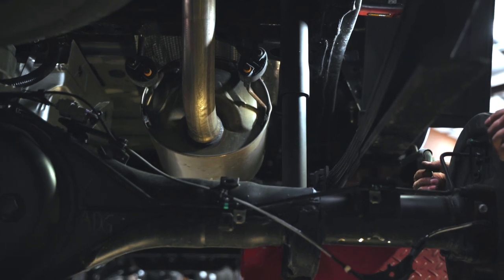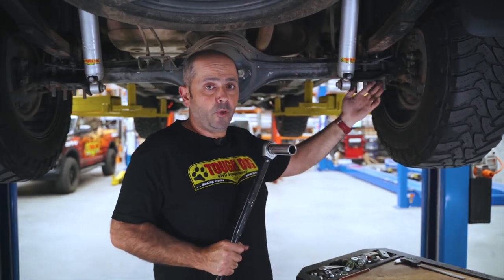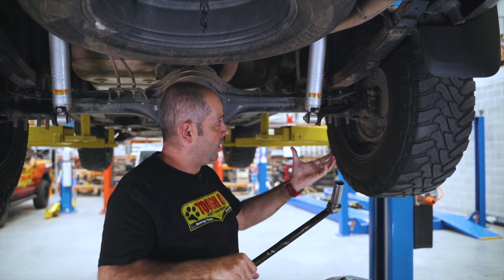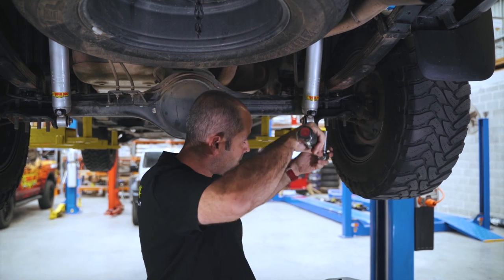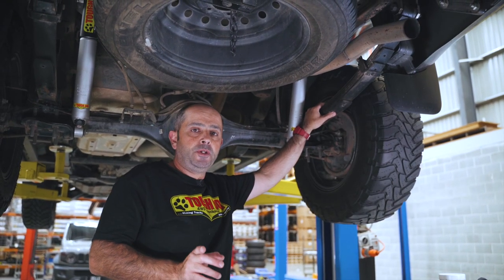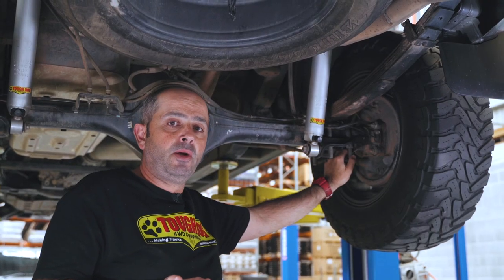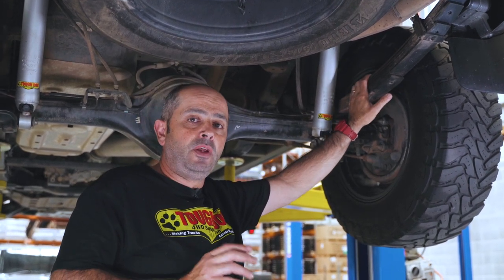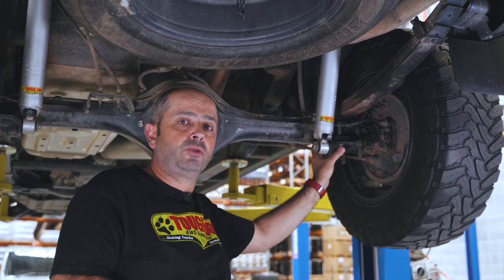Tough Dog Tech Tips: Torquing U-Bolts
Need to know how tight your U-Bolts should be? Simon discusses the torque settings for both 12mm and 14mm U-Bolts on leaf-sprung vehicles.